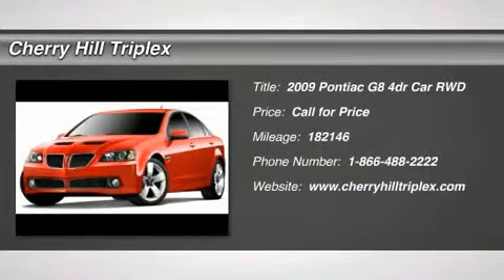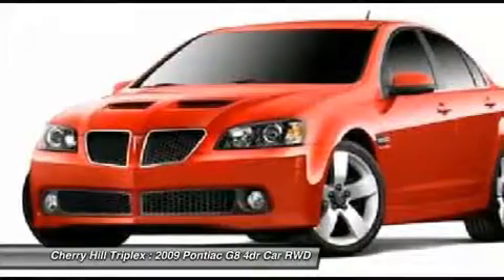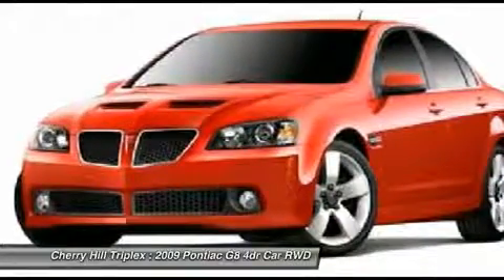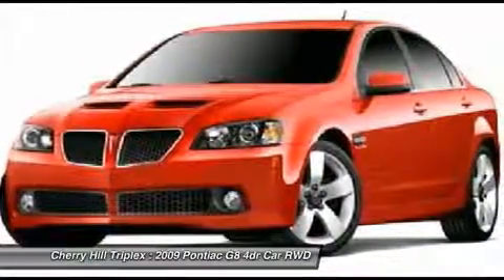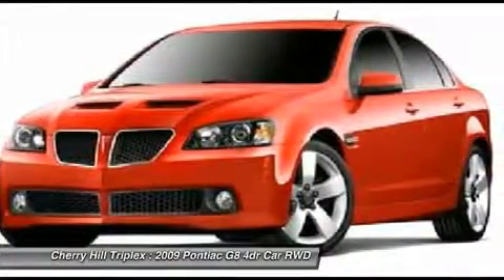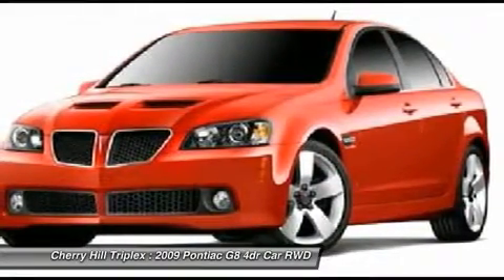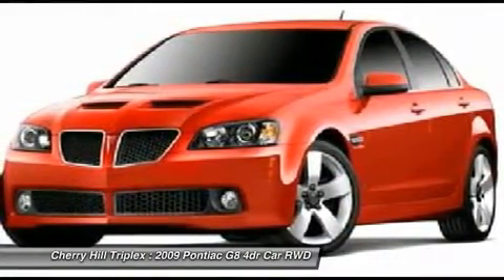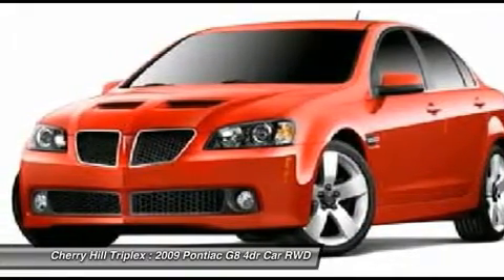2009 PONTIAC G8 Cherry Hill, NJ 99613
2009 PONTIAC G8 Cherry Hill, NJ
Stock# 99613

Don't miss this 2009 Pontiac. Make a great choice today with this must-have car. Learn more about this car by contacting the dealership today and complete your driving dreams.